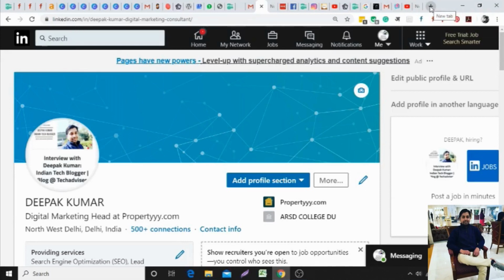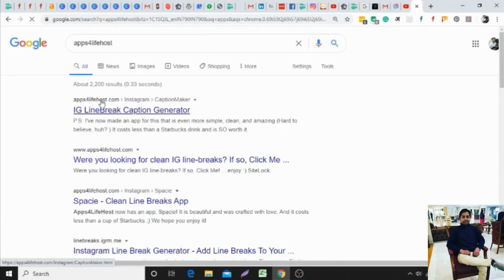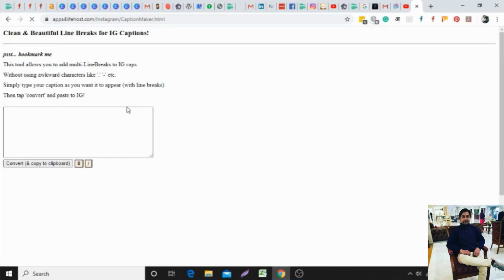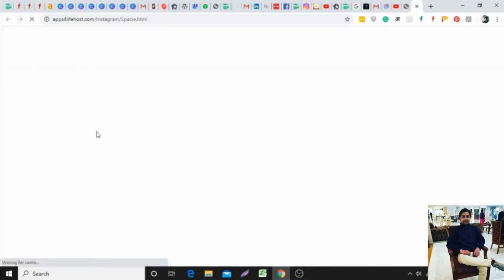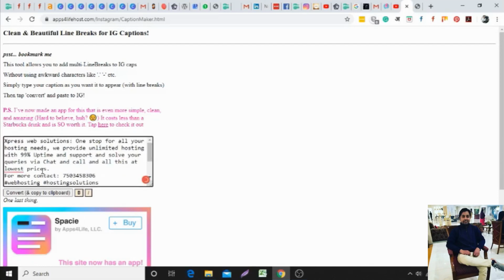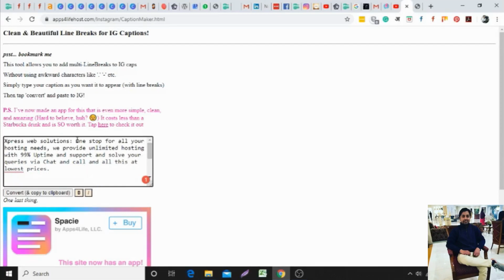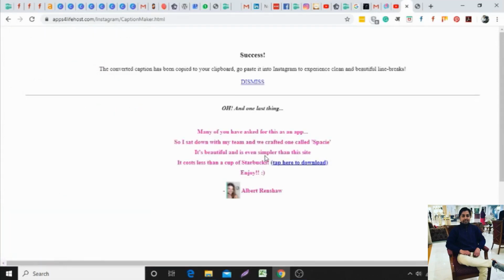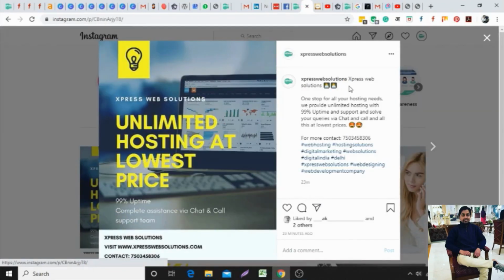How to Add Line break in Instagram Caption | Instagram Marketing 1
Instagram has become one of the most popular photo platforms. Today, in this video we will discuss how to add line breaks in Instagram caption/posts.

Without line breaks the post may look cluttered. We will show how to add line breaks to your Instagram captions or posts.

Instagram Marketing Video 1

Get UNLIMITED HOSTING AT LOWEST PRICE